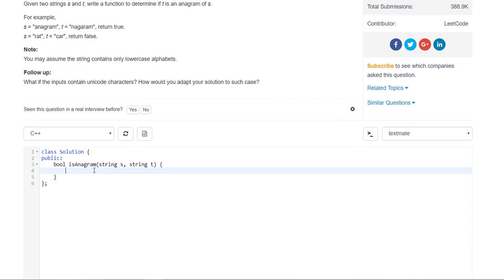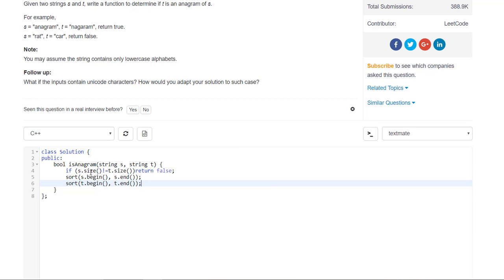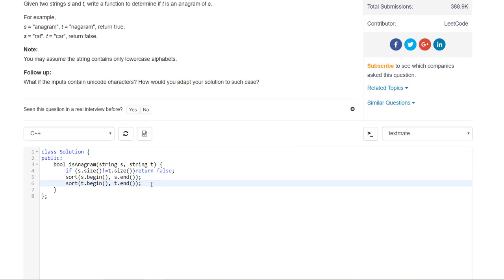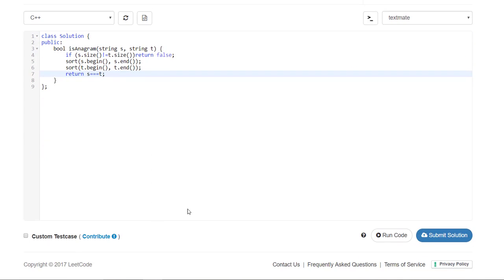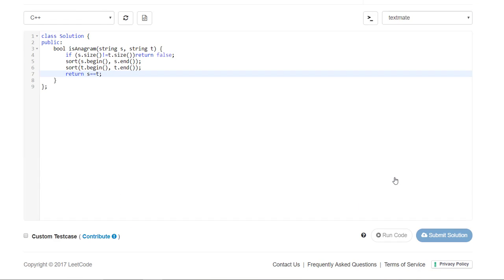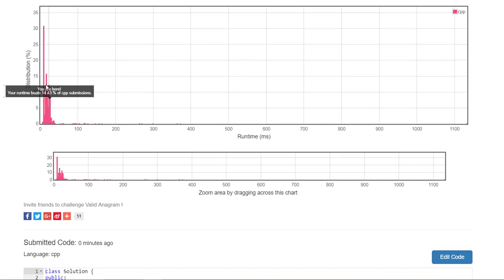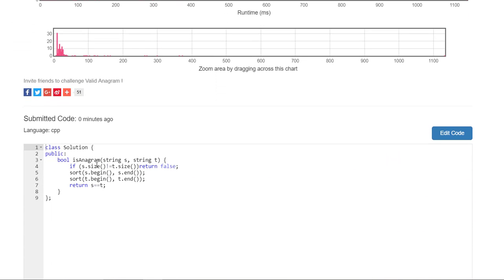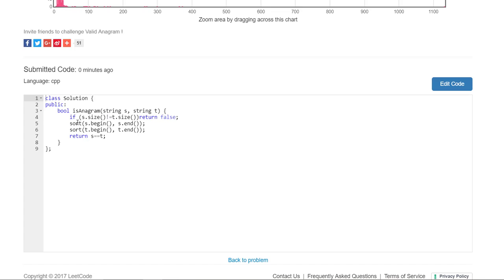LeetCode Valid Anagram (Part 6/8)